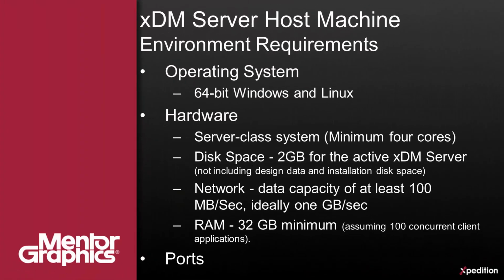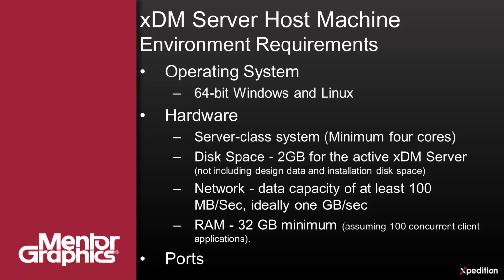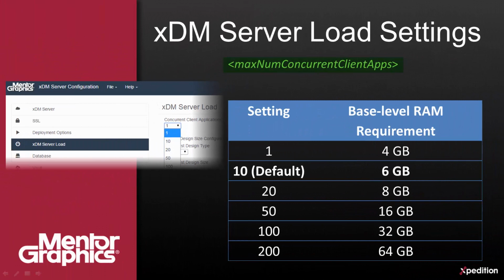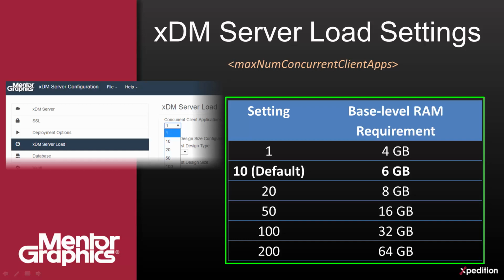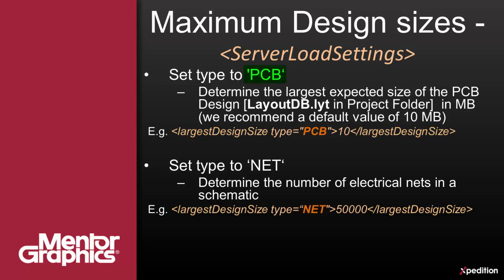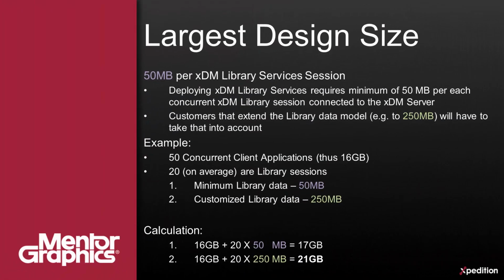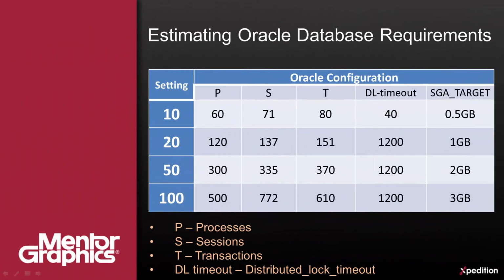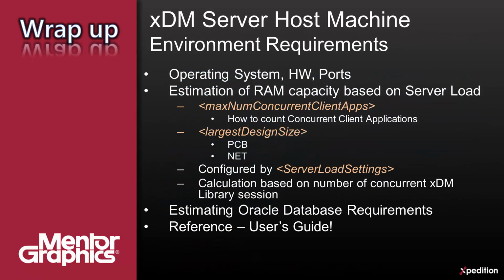Environmental Requirements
Environmental requirements for the xDM Server including supported operating systems, hardware, ports, and more.